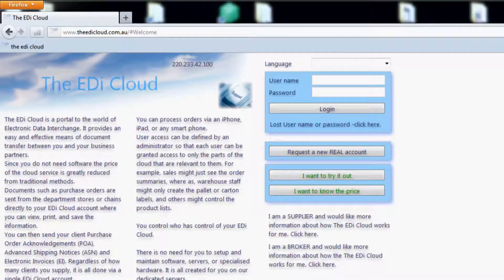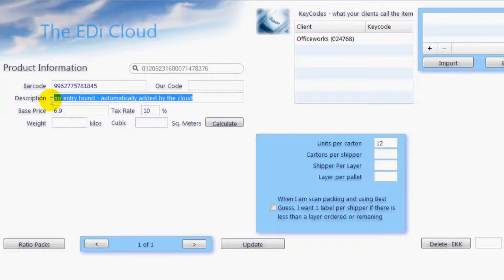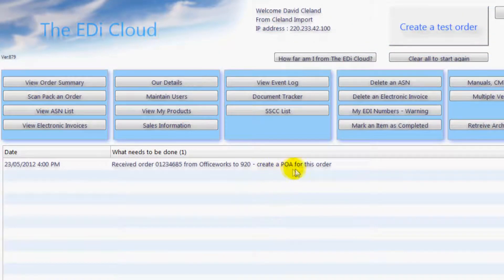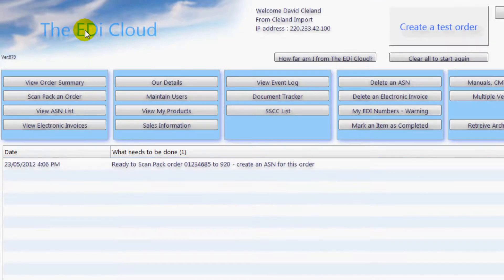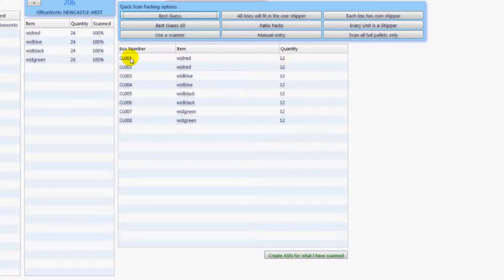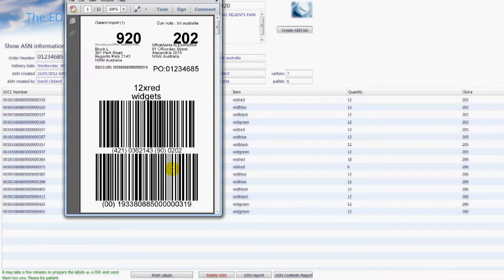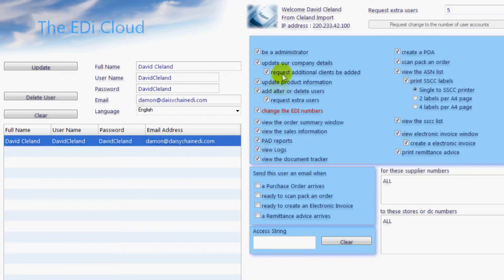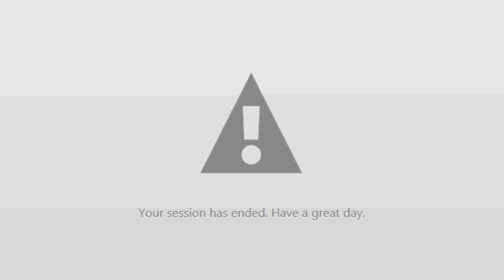The EDi Cloud for department stores.mp4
This is a quick run through for how to use The EDi Cloud to process orders with Department stores.